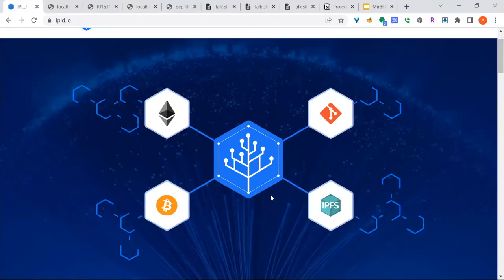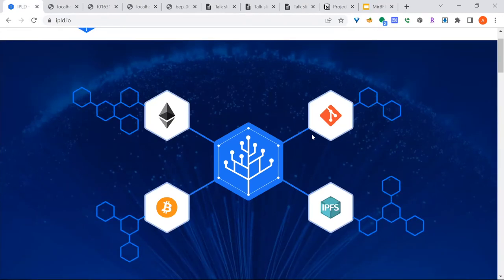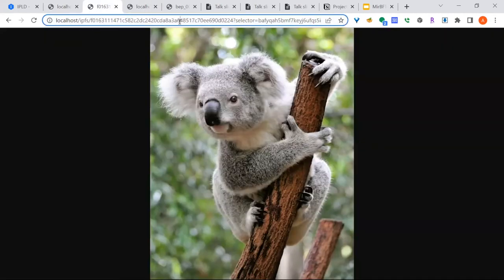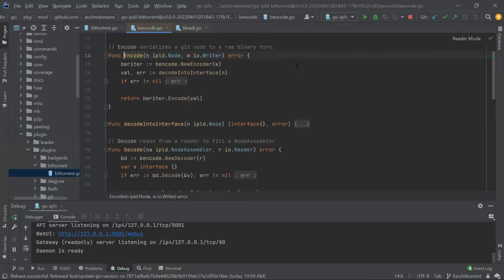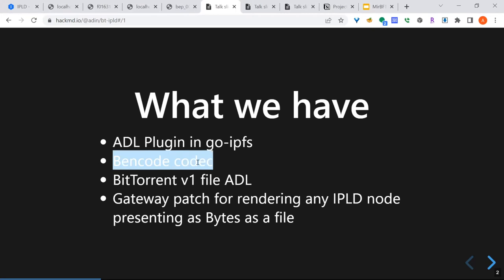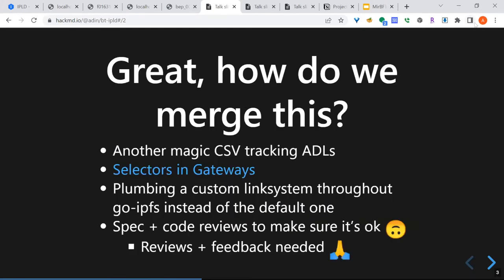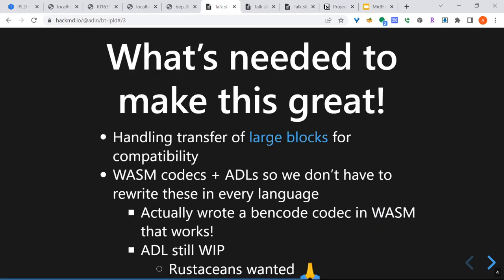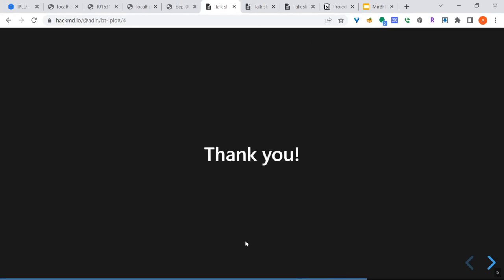[IPFS Stewards] EngRes Demo - April 2022 - Loading BitTorrent data using go-ipfs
For IPFS, libp2p, and IPLD, we:
1. Set direction/standards the projects, protocols, and architecture
2. Cultivate a vibrant contributing community

Presenter: Adin Schmahmann
Demo: Loading BitTorrent data using go-ipfs (including via HTTP gateways)